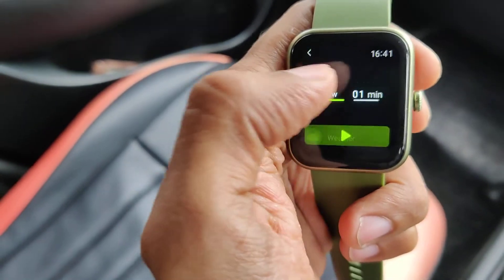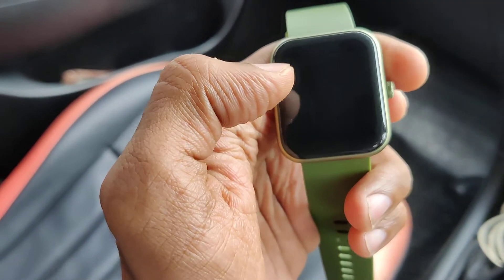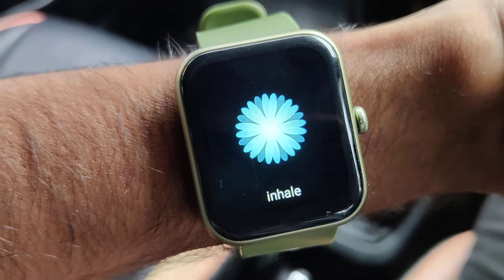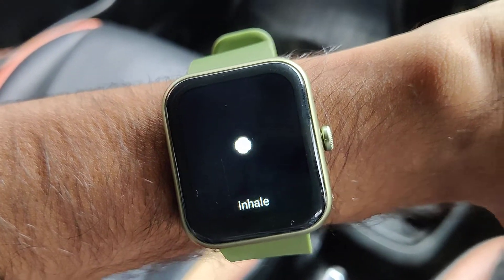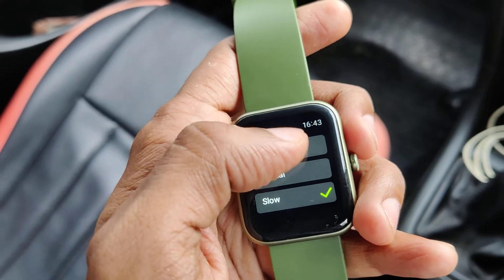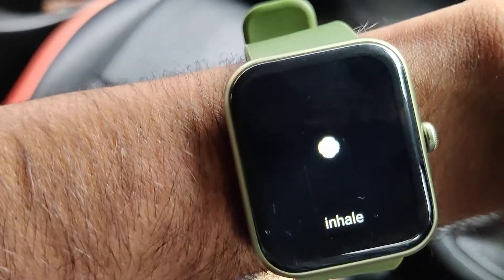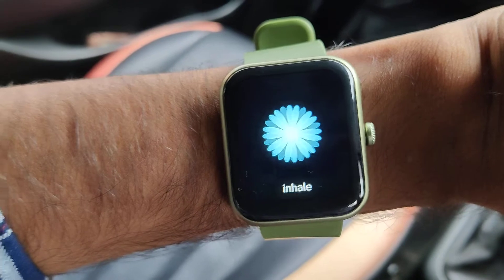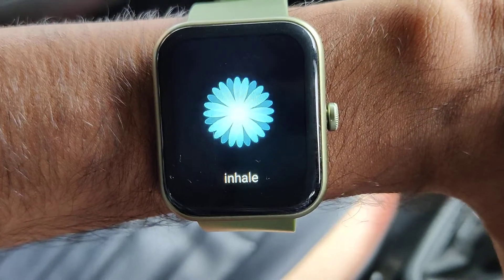Boat Xtend Smartwatch Breath Training Settings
How to change breath training mode in Boat xtend smartwatch from slow to normal and rapid